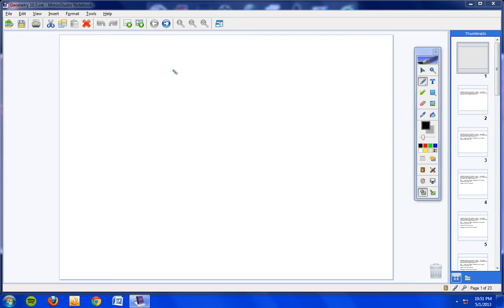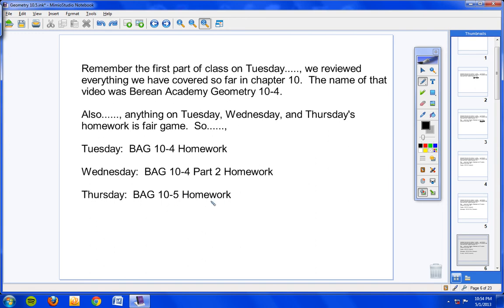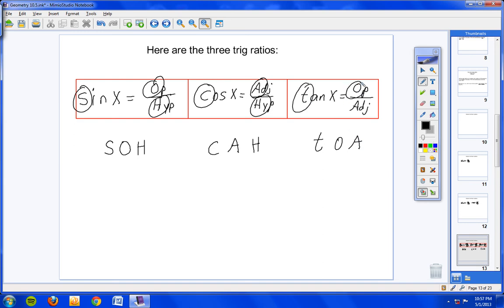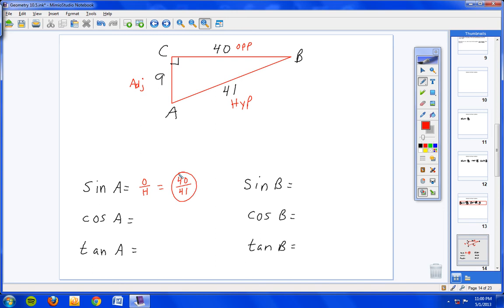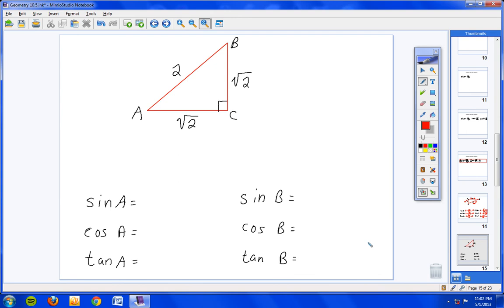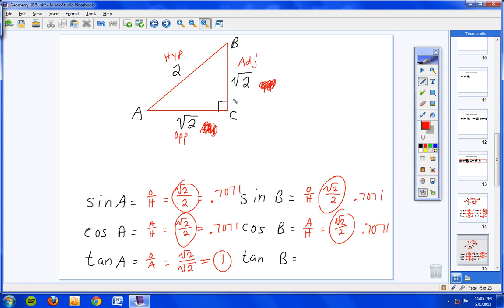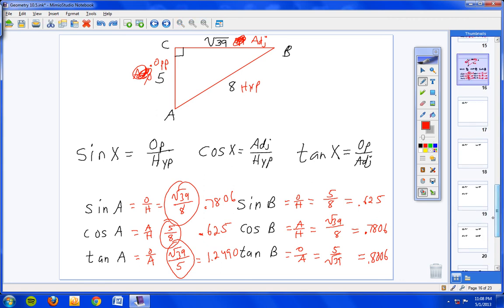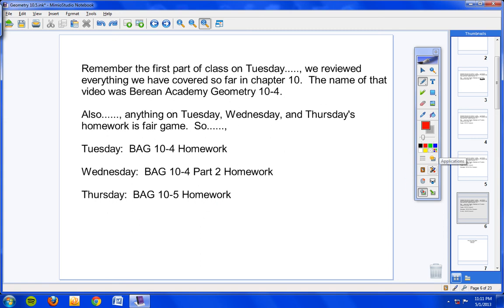Lesson 10.5 Part 1